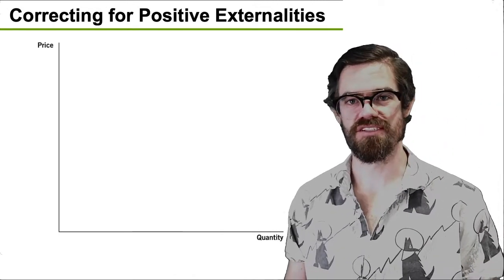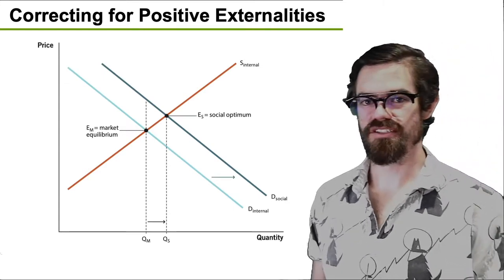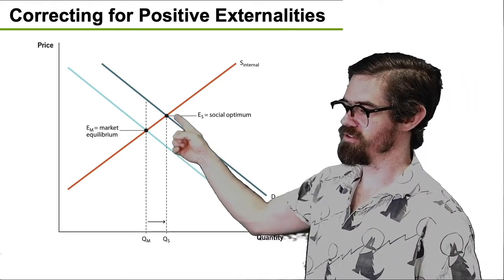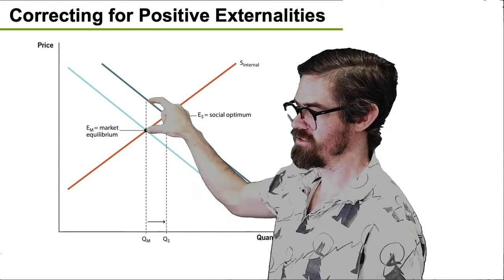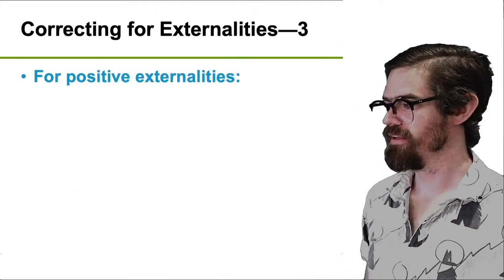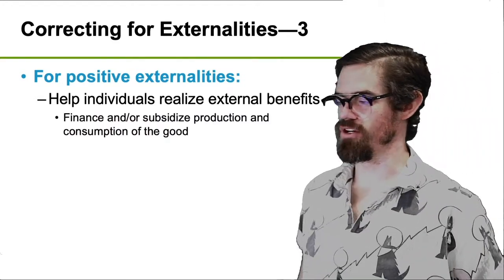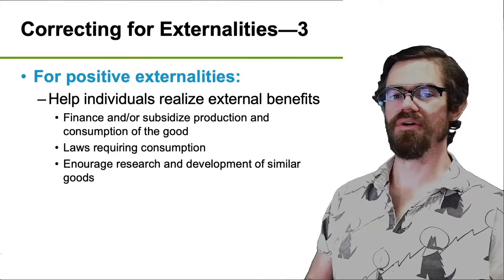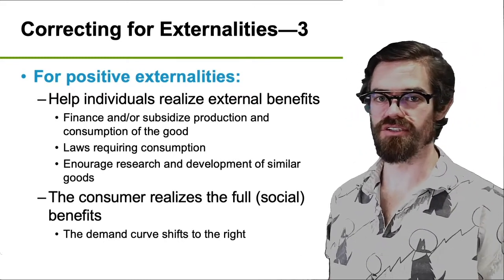Chapter 7: Market Inefficiencies: Externalities and Public Goods - Correcting Positive Externalities